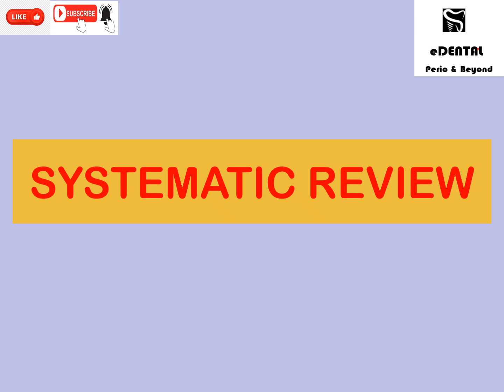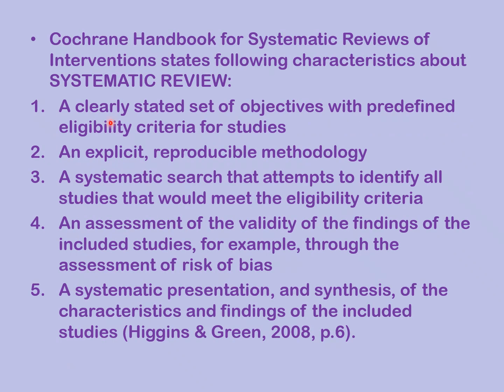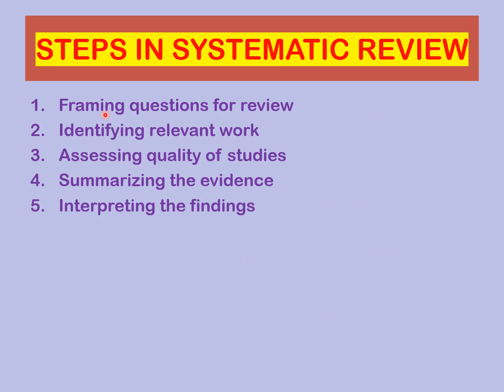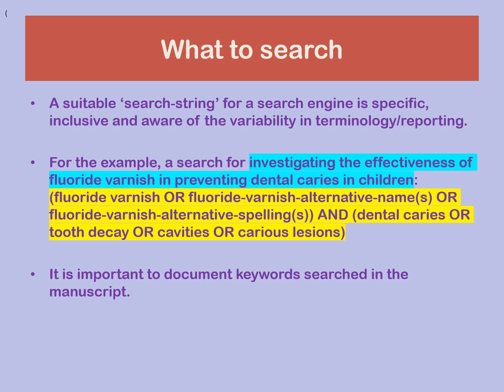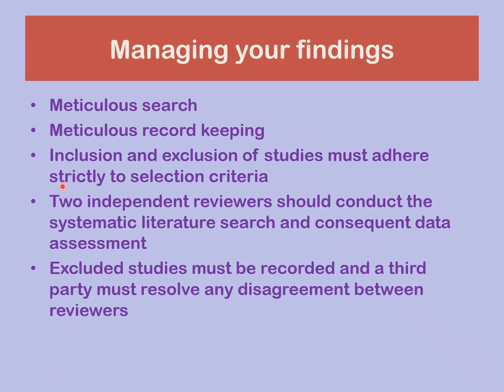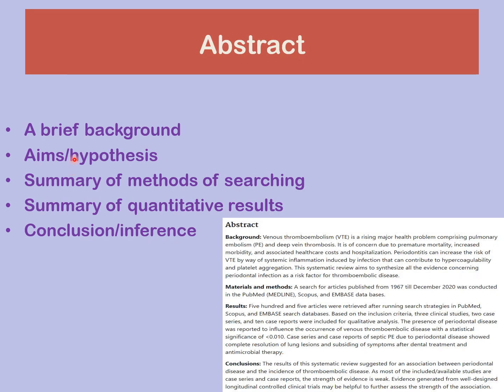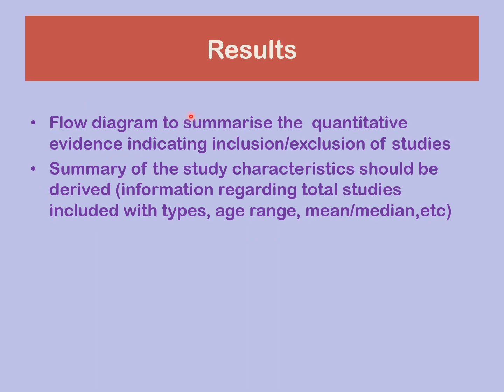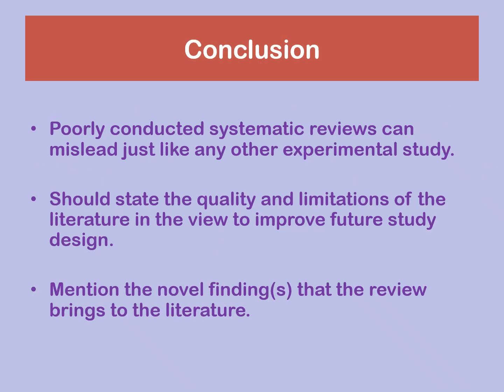Systematic Review Explained | Key Components & Sections Simplified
This video covers a clear and concise overview of systematic review in simple language, focusing on their definition, key steps, and essential components in . A systematic review is a structured, comprehensive method of synthesizing research evidence to answer a specific question. The video explains what the main components comprise, including the abstract, introduction, methods, results, discussion, and conclusion—clarifying the purpose and content of each section. This video is ideal for graduate students, medical and health researchers, evidence-based practice enthusiasts, and anyone conducting a literature review who wants to understand and apply the methodology with clarity and confidence.